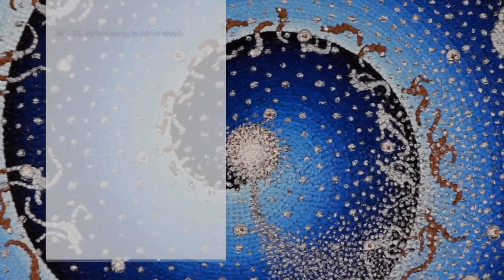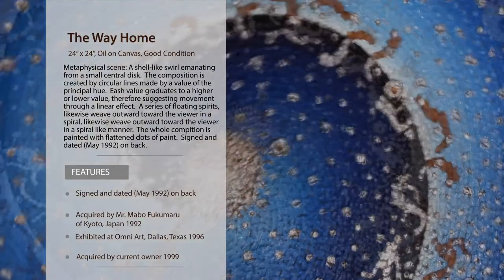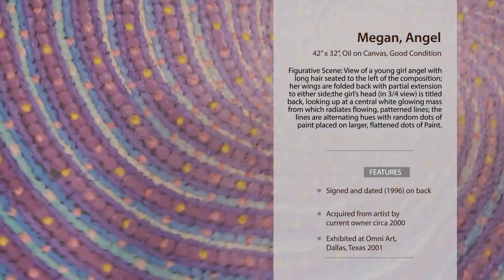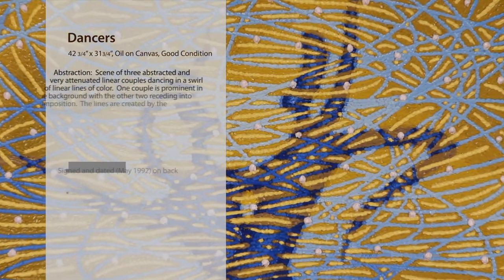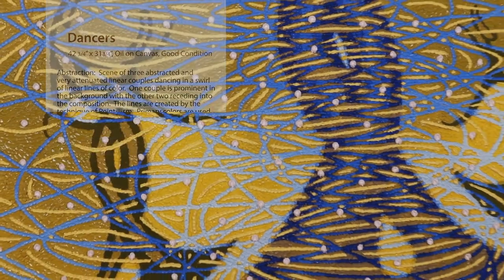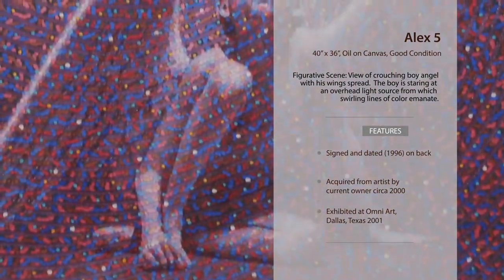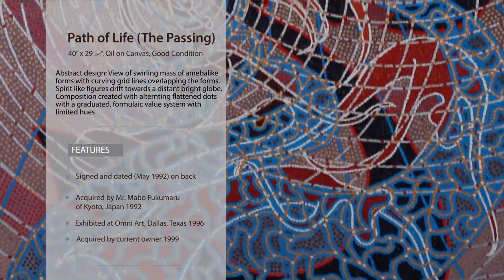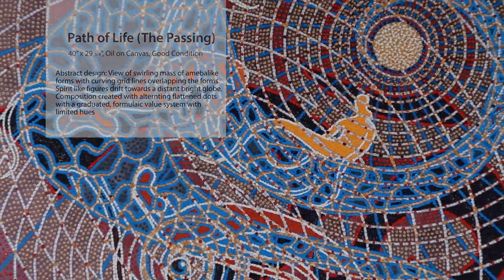The Art of Matricism by Christian Seidler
Original "Matricism" paintings by Christian Seidler are now available from a private collection.

Christian Seidler was born on October 9th, 1951 in Pittsburg, Kansas. From an early age his artistic drive was continuously enhanced in both visual and performing arts. Trained as a classical pianist, Christian worked with his father in the architectural field. After four years in the Air Force, he followed an earlier avocation for the painting of the figure.

His first major influence was Daryl Dishman, noted watercolorist and landscape painter who resided in Joplin, Missouri. Christain studied, worked and interacted with Dishman for two years until the early 1970’s. He then enrolled at the Portrait Institute of New York, where his style and technique evolved under the gifted instruction of John Howard Sanden.

Seidler’s sojourn in New York exposed him to the works of the great portrait painters including Sargent, Velazquez and Rembrandt. During this time Christian perfected the glaze technique, developed during the Renaissance, and the alla prima application which allows the artist to mix his colors before application.

This led to his study and application of Neo-Impressionist techniques of Pointillism and Divisionism. Seidler’s further experimentation evolved into a painting style and application, which he has entitled “Matricism”. He defines “Matricism” as a painting technique, using a dot application, where the artist designs a matrix that will dictate the development of the painting.

The basic principle of “Matricism” is a process of breaking down a color decision into its basic components for a separate form of analysis. “Matricism” and its application has projected Christian Seidler into a new realm of painting, graced by the computer age. The Art of “Matricism” is proving to be an important statement for the 21st century.